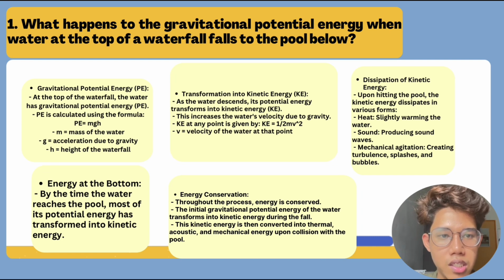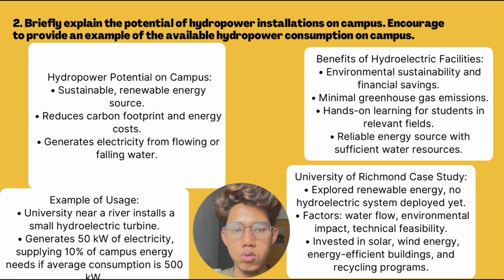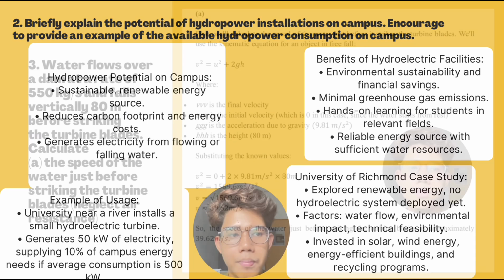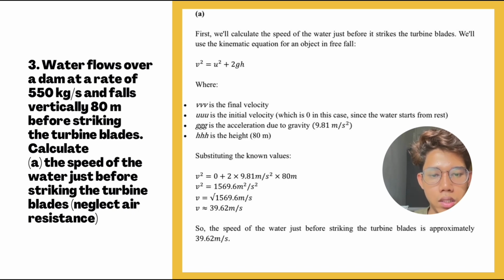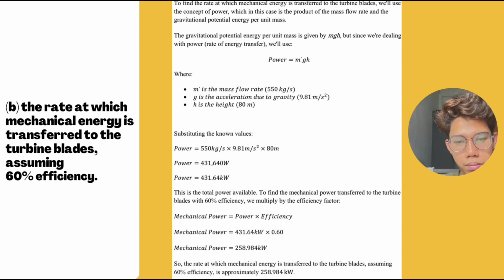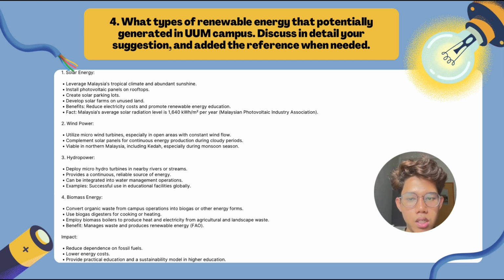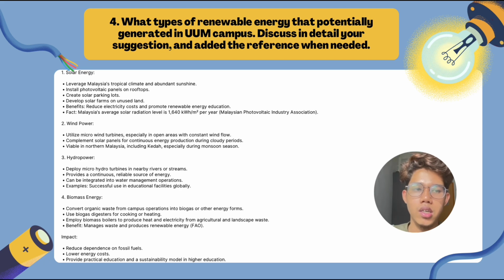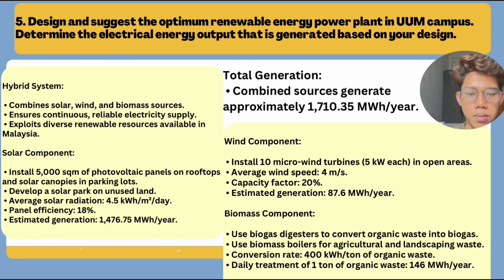INDIVIDUAL ASSIGNMENT BJTE2023 MUHAMMAD AMEER FIKRI 286995